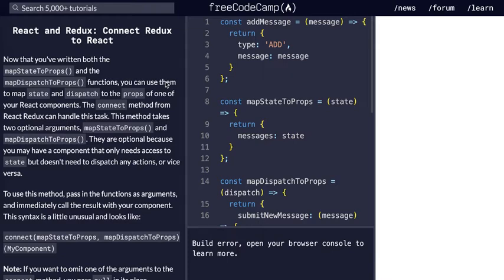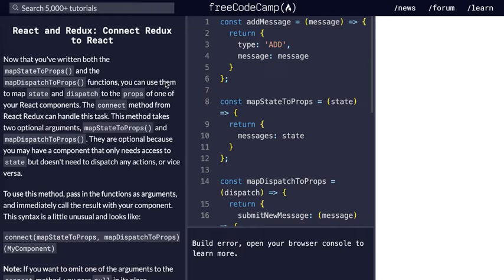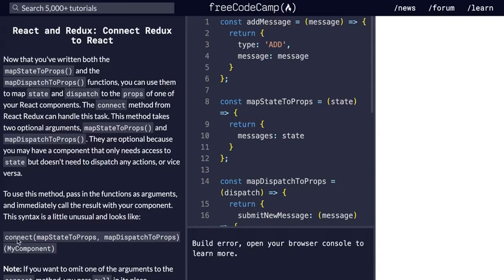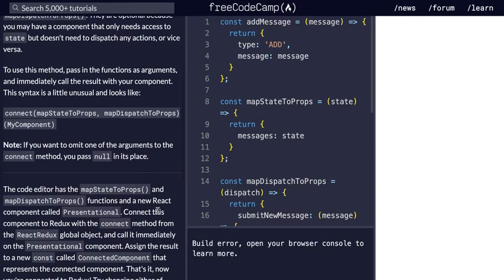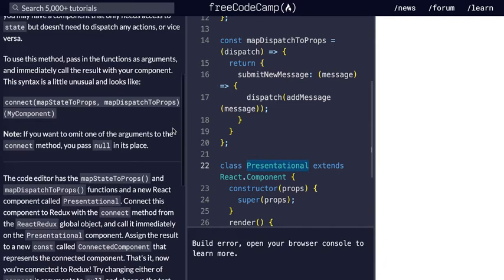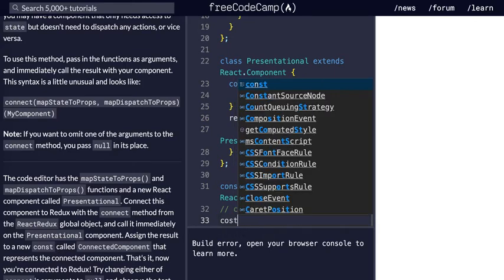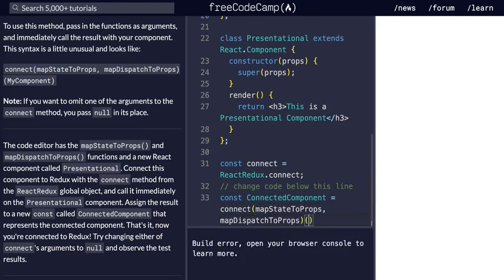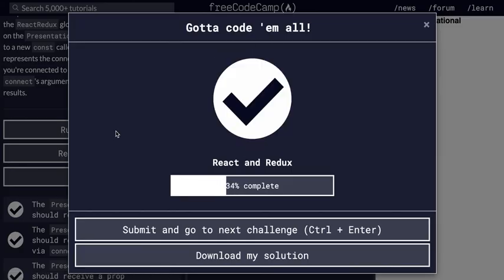Free Code Camp - Connect Redux To React - SOLUTION !!!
Comprehensive walk-through of Free Code Camp's Challenge,  Connect Redux To React, of the Introduction to the React and Redux section.